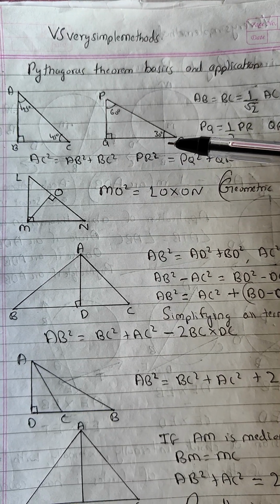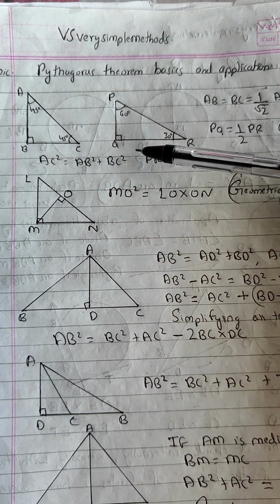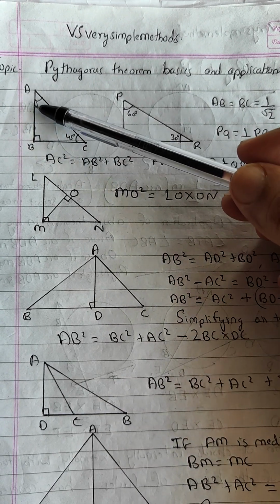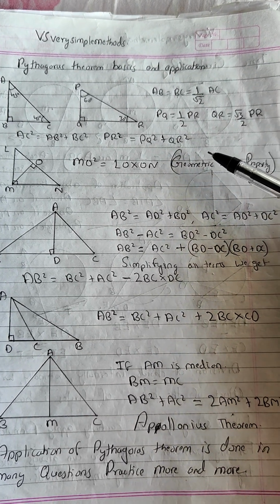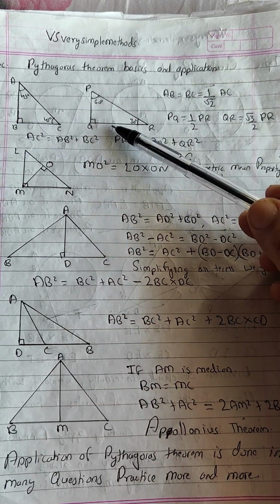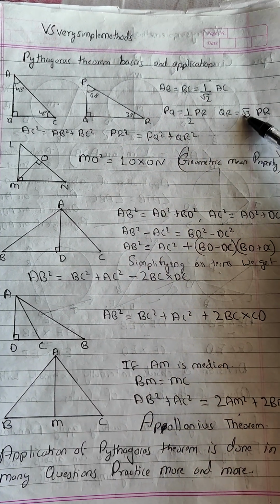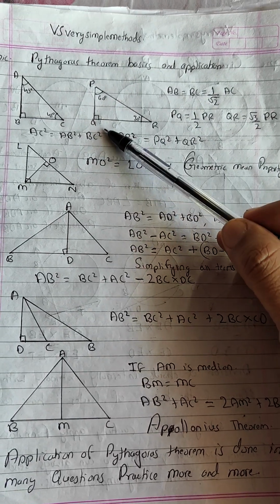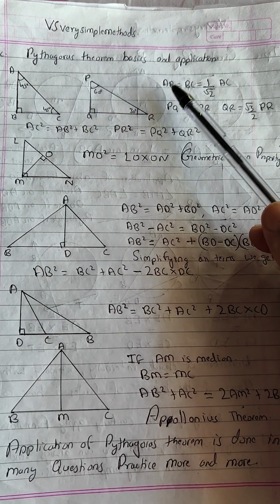How to understand Types of Triangles in easy methods